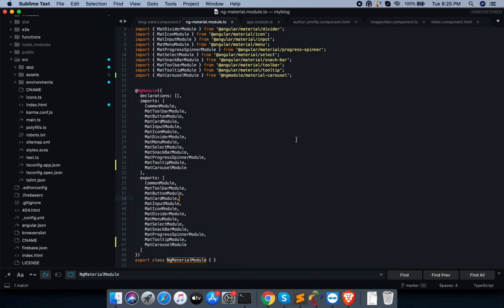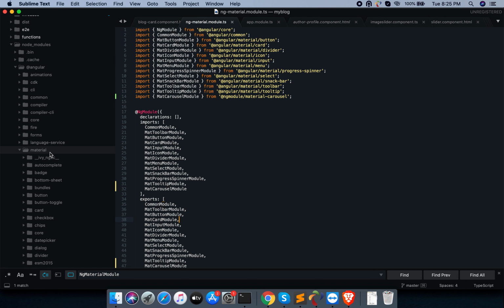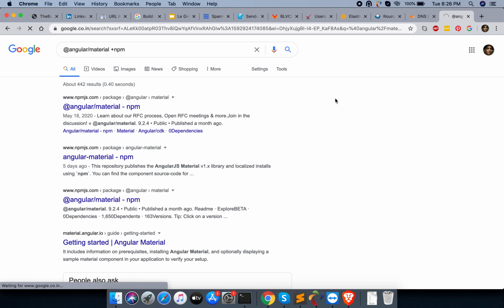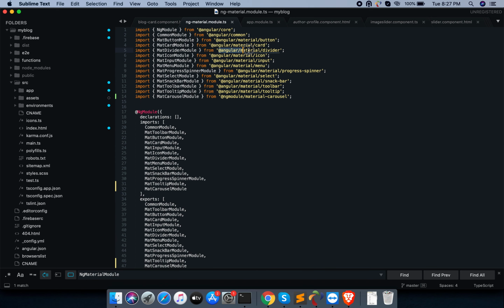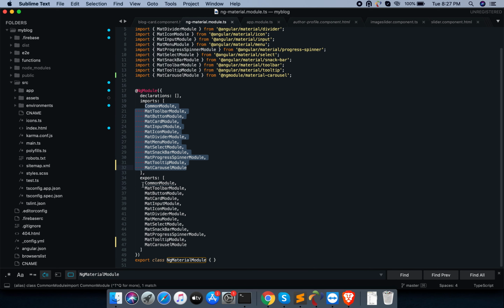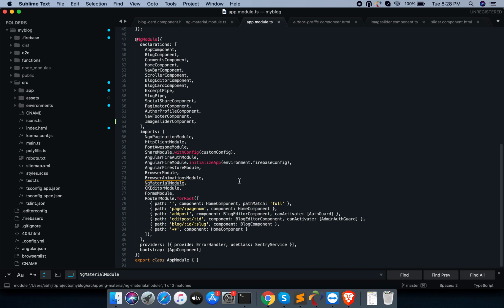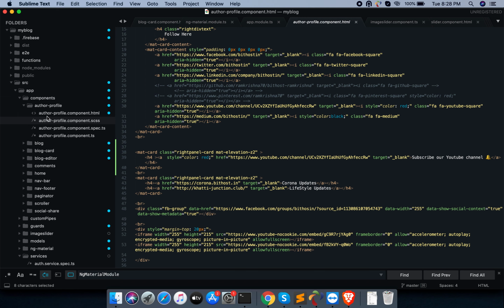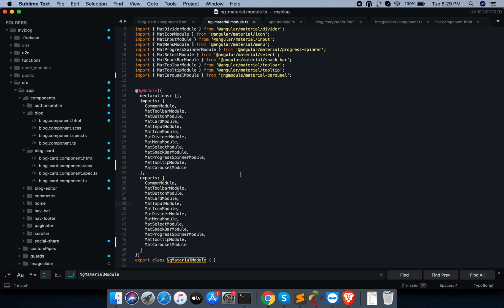Material design in ionic and angular app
How to use material components in angular app.
Using material components in ionic and angular app. You will get how to import and use by creating a class.